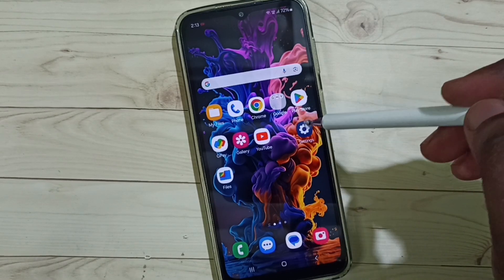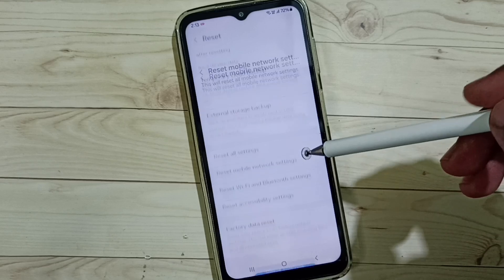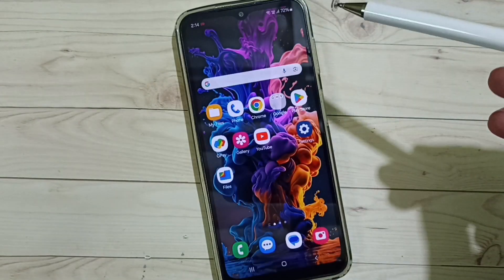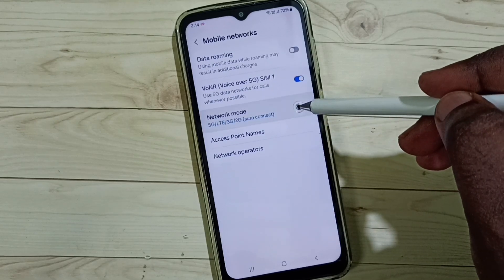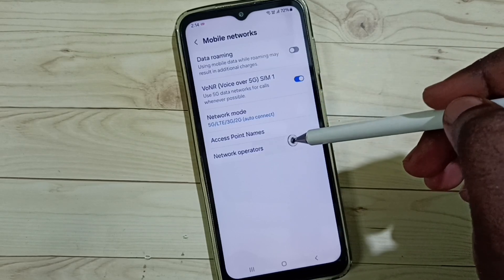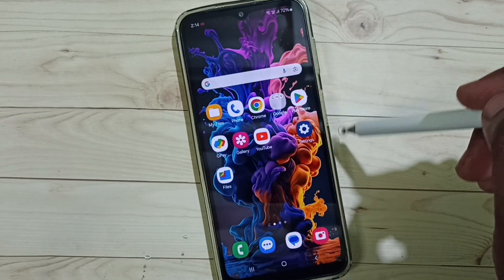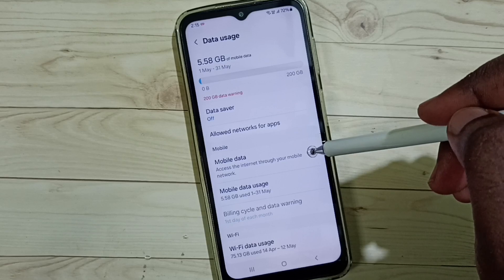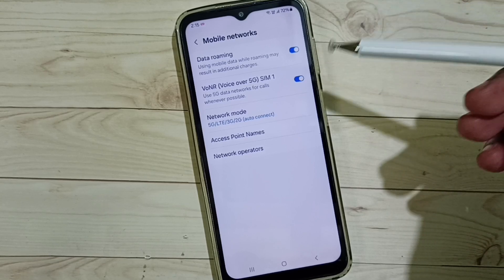Samsung Galaxy A15 5G | Fix all 5G Network Problems | No 5G Signal and Symbol | 100% Solved [3 Ways]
Fix all 5G Network Problems | No Service | Slow internet | 100% Solved,